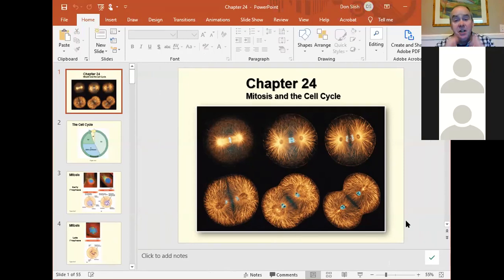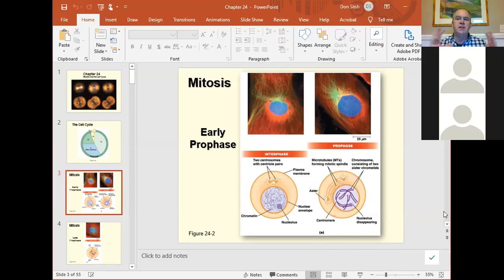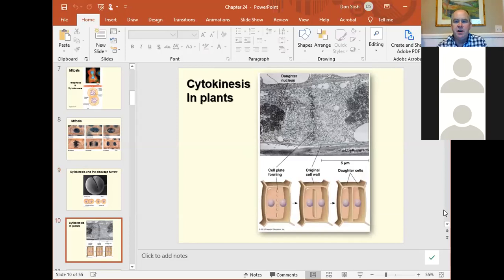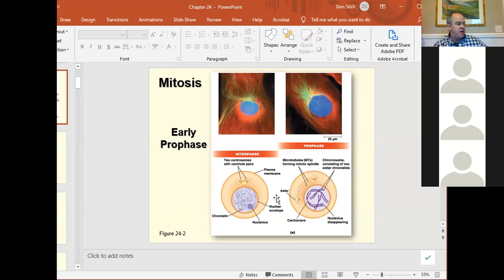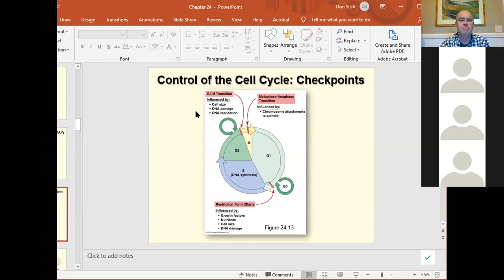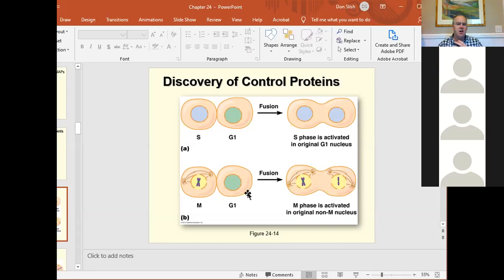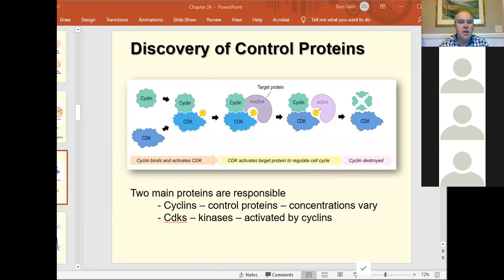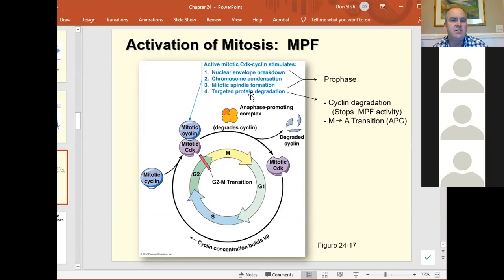Exam Iv, Lecture 1, 4/21